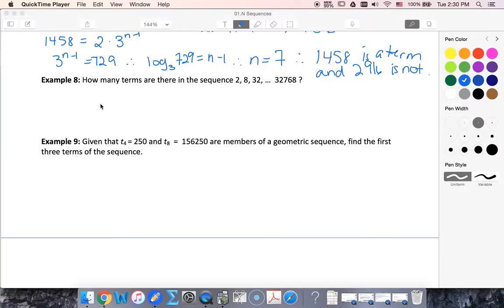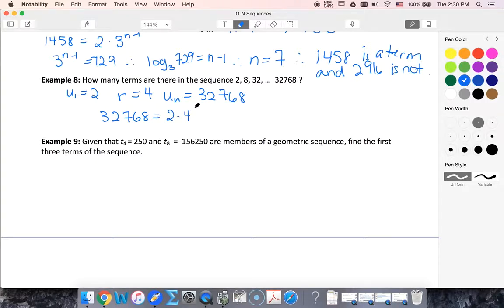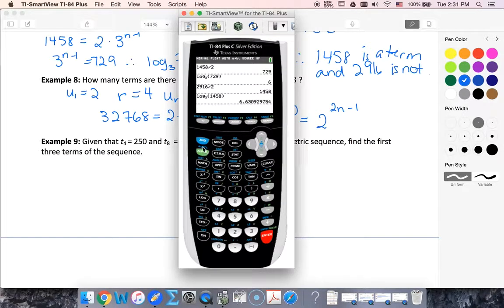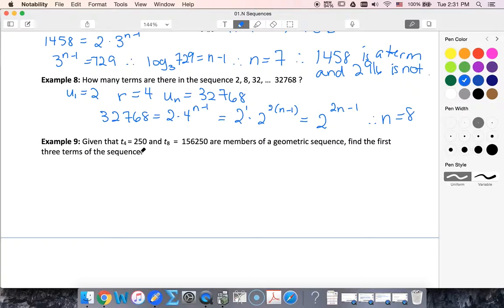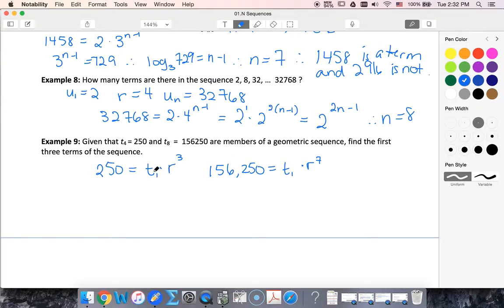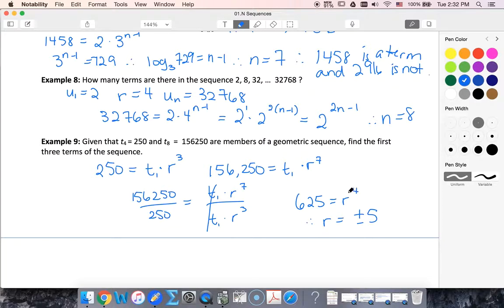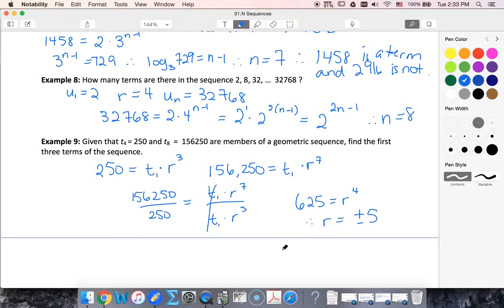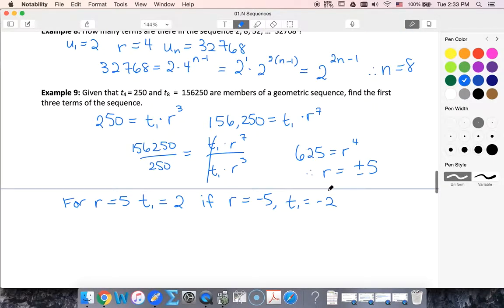IBHL 1.1 Ex 8 & 9 Applying general form for geo seq